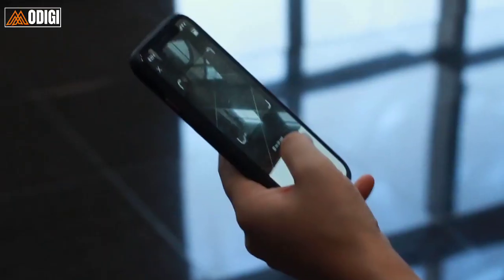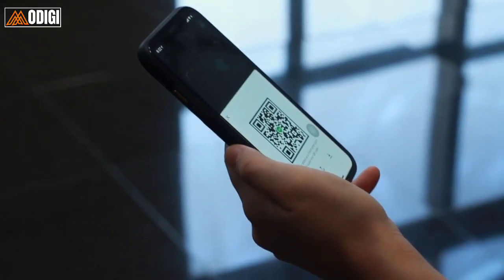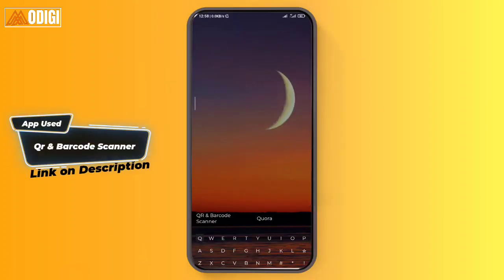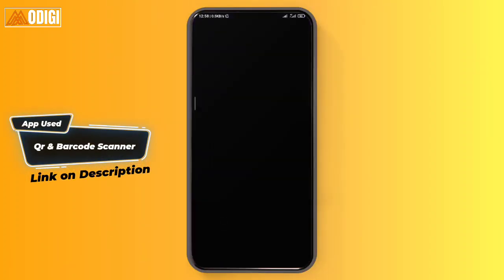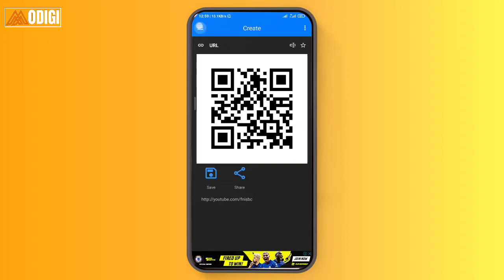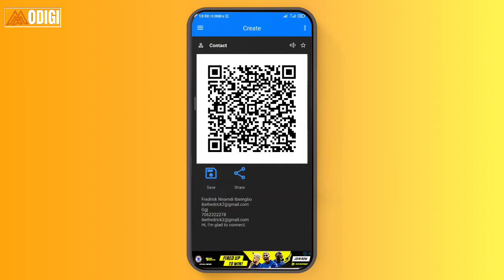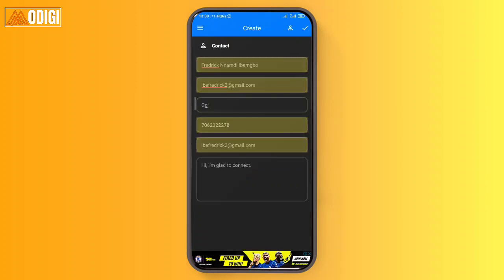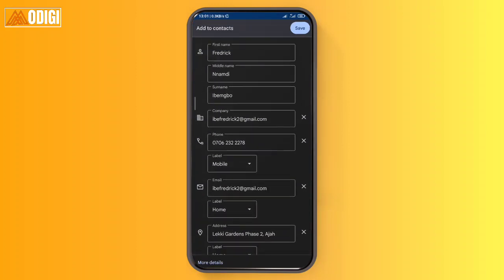Quick and Easy way To Create and Share Information as QR Code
This tutorial teaches you How to Create and Share Information as QR CODE, quick and easy With your Smartphone.

You will learn why you need to start using QR Codes to share information like Contact, website URL, WiFI, text or any other file.

Get a Copy of 100+ THINGS YOU CAN DO WITH YOUR SMARTPHONE

Or pay ₦1000 to
Nnamdi Ibemgbo
GTB